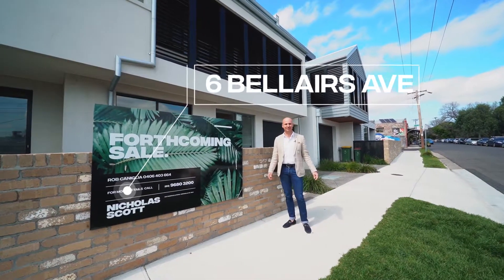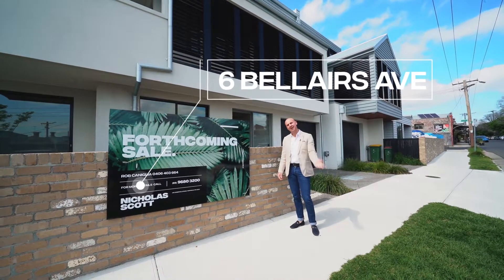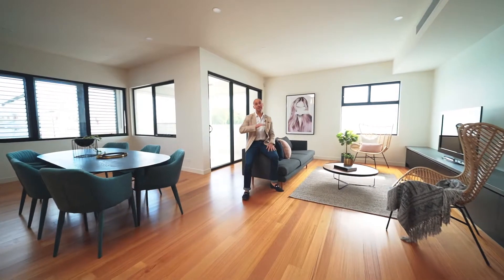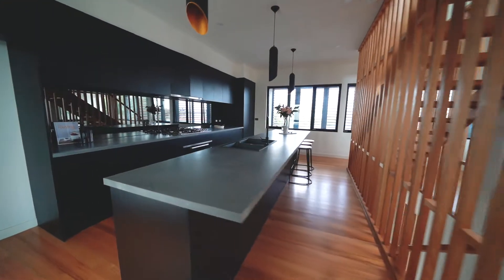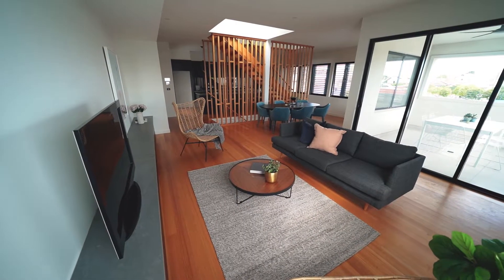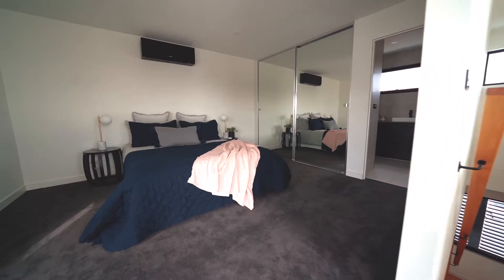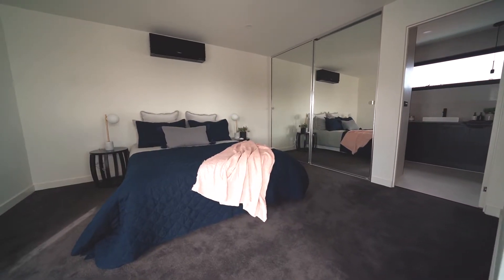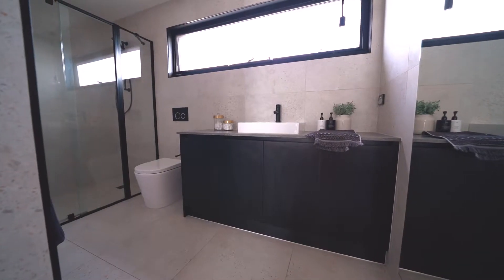6 BELLAIRS SEDDON